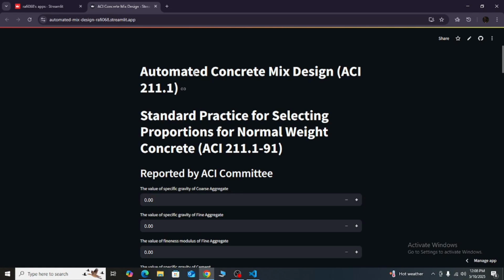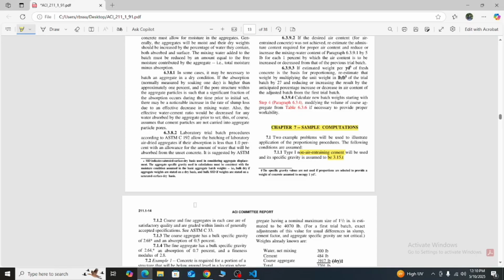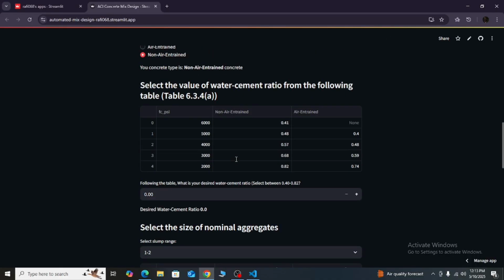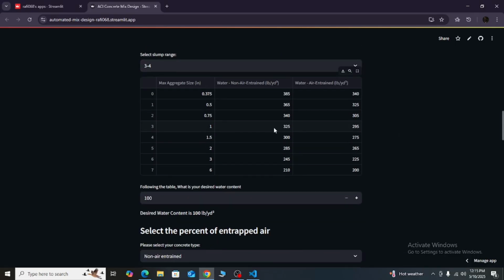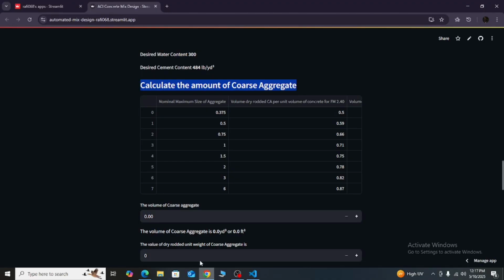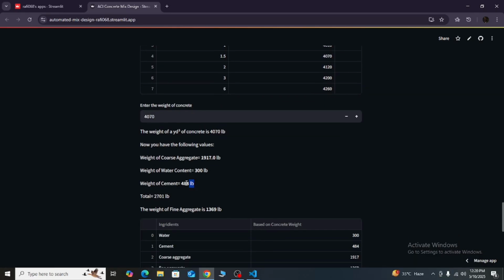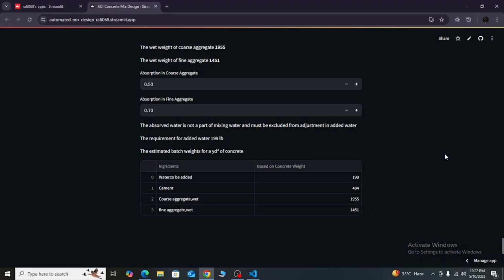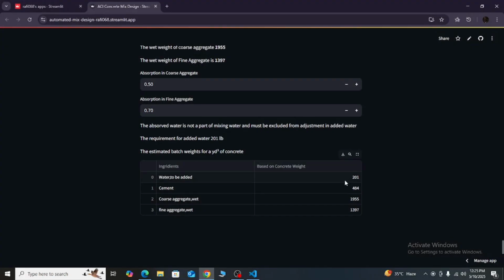Python Project 01 || Automated concrete mix design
🚀Automated Concrete Mix Design Tool (ACI 211.1 Method) – Built with Python & Streamlit

This tool simplifies the complex process of designing concrete mixes using the ACI 211.1 method – from inputting material properties of coarse aggregates, fine aggregates and cement.

Whether you’re a student, educator, or professional in the construction industry, this tool can save time and reduce error in concrete mix design. Please check my app, give feedback and help me to improve this.